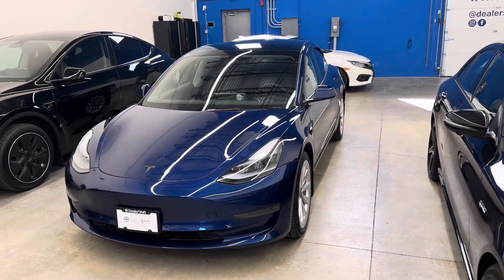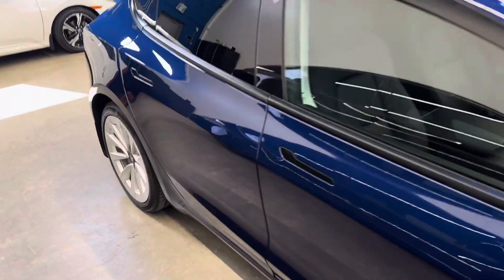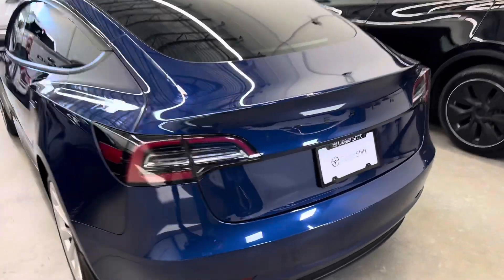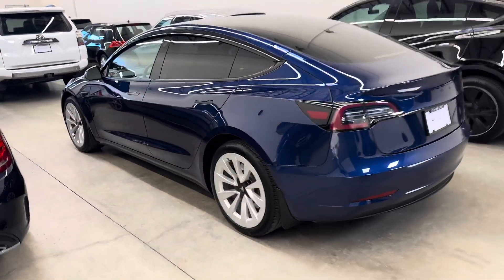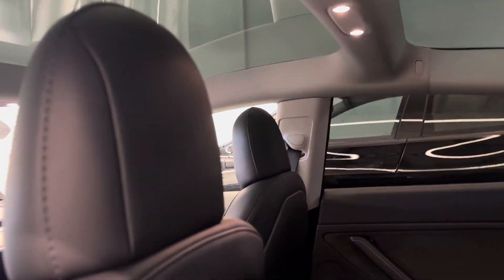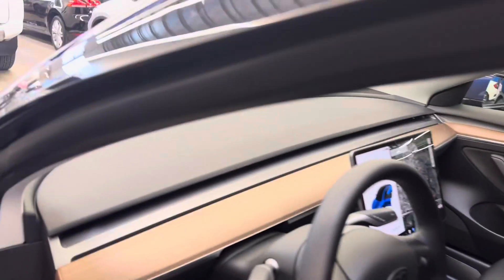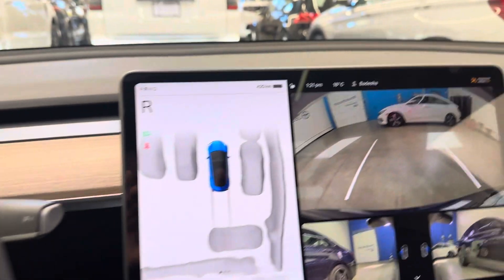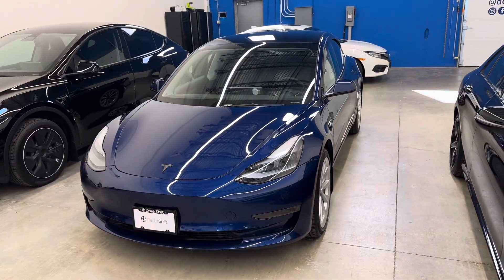DealerShift - 2023 Tesla Model 3 RWD